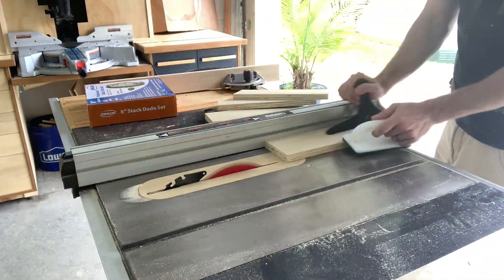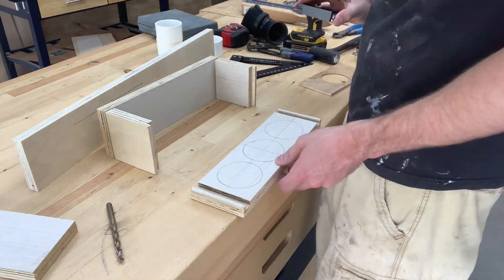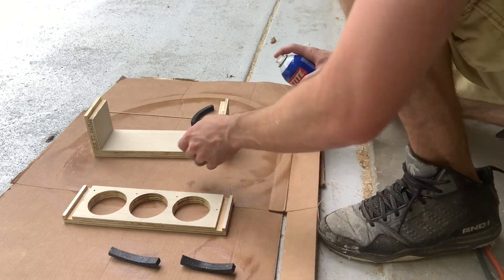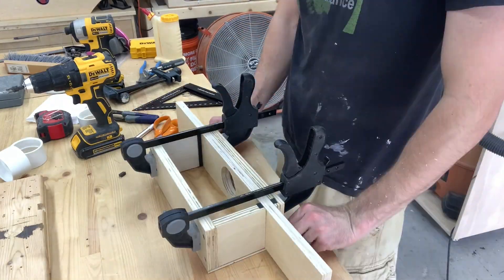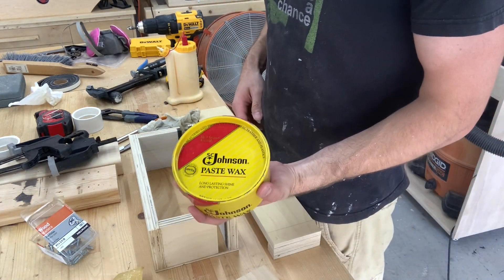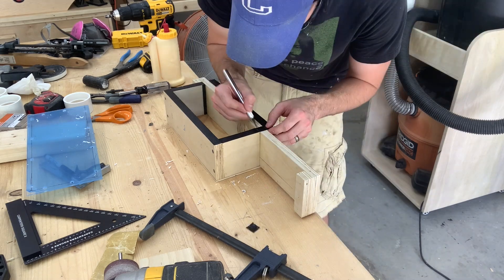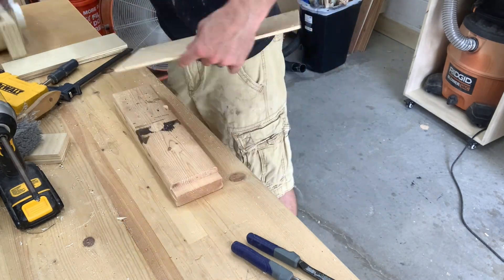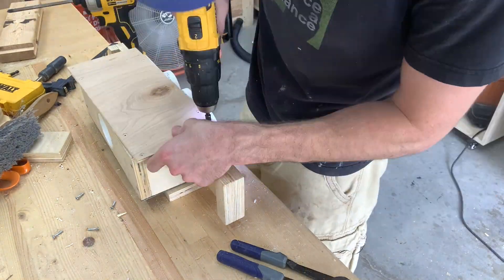Blast Gate Box with 2" PVC Ports!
This is my take on the blast gate box. I took inspiration from other videos, but made a few modifications to improve efficiency and work with 2" PVC.

If you're interested in plans for this build, leave it in the comments below. If there is enough interest, I will put plans together!

- Miter Saw Dust Collection Hood v=fOlxg8BUq9Q